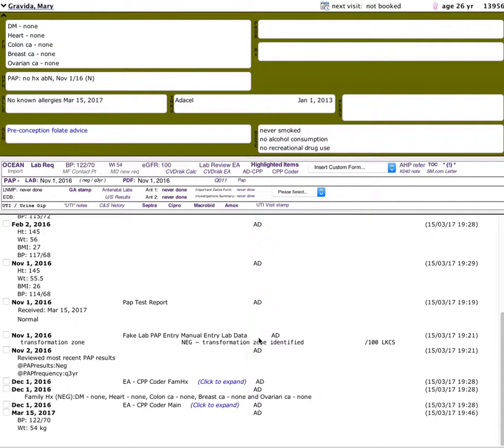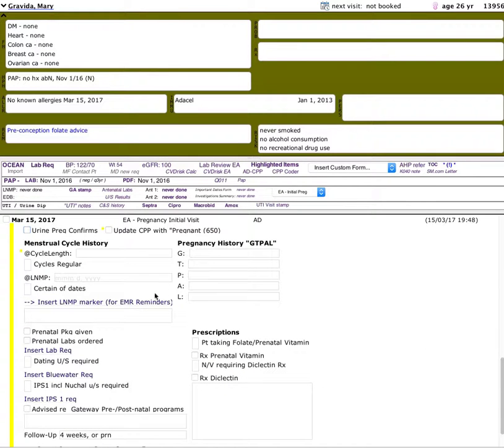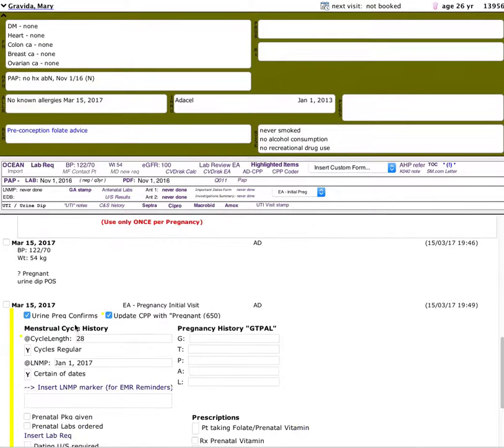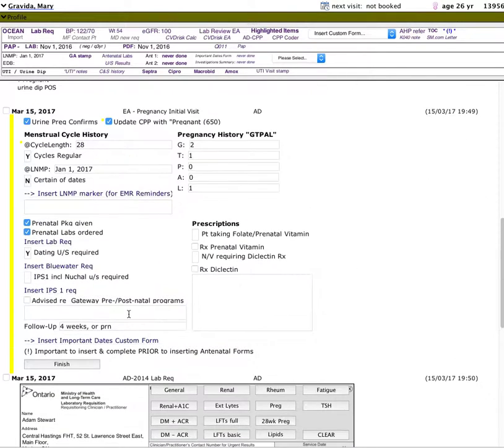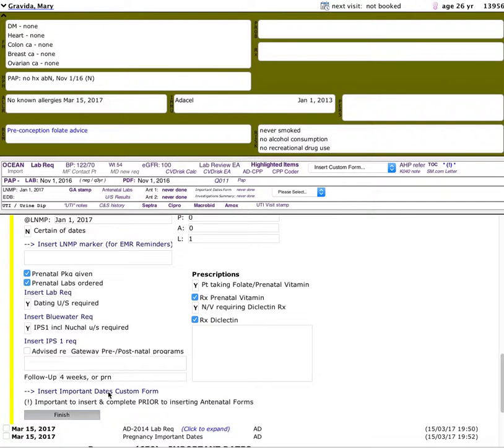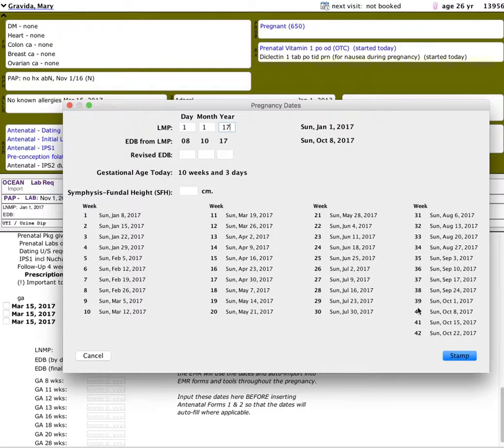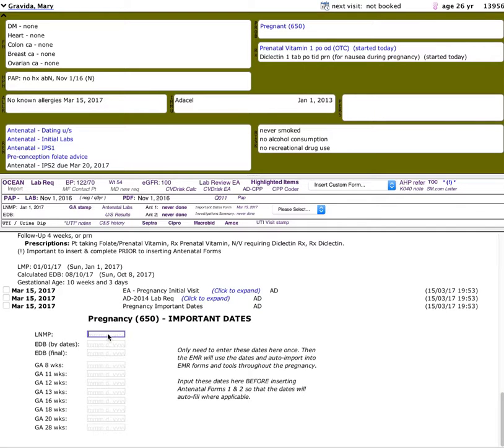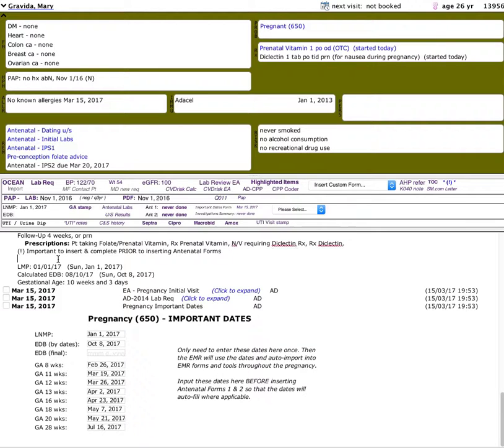Antenatal EMR Tools PART1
PART 1 of 2 - EMR Tools to help organize antenatal and pregnancy workflow, using Telus EMR (Practice Solutions EMR).